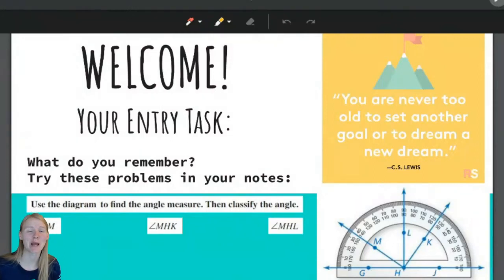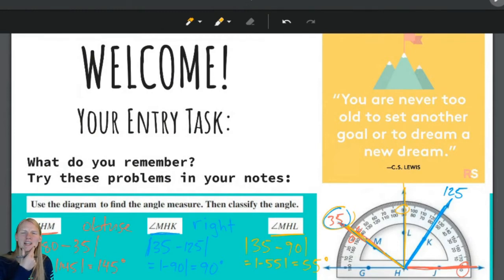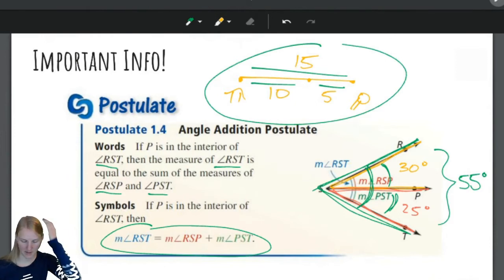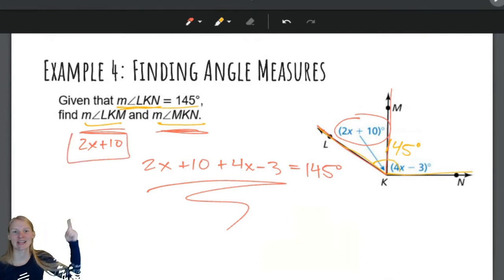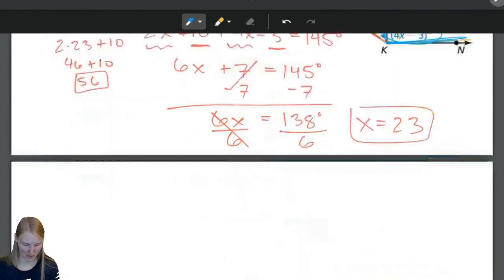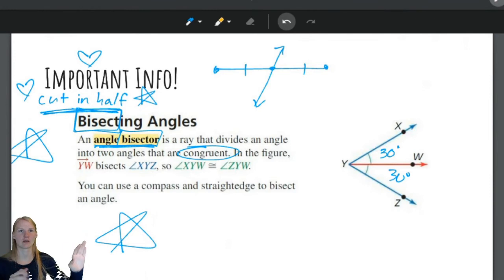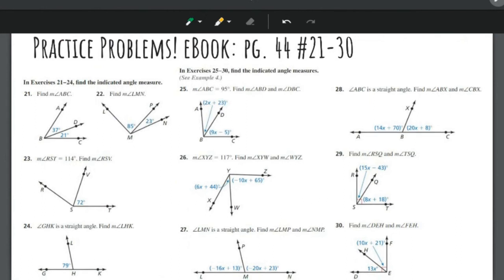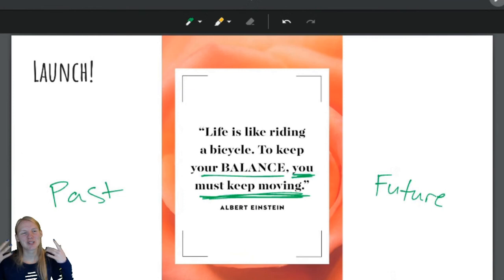Section 1.5 [Pt 2] (Geo)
Let's finish our work with angles! Is the Angle Addition Postulate anything like the Segment Addition Postulate? Is an angle bisector anything like a segment bisector?  Find out in this video!

0:00 - Entry Task
3:54 - Learning Target & Success Criteria
4:40 - Angle Addition Postulate
7:14 - Example 4: Finding Angle Measures (Numbers Only)
8:18 - Example 4: Finding Angle Measures (Algebraic Equation)
14:06 - Bisecting Angles
16:42 - Example 5: Using a Bisector to Find Angle Measures
20:16 - Assess Your Understanding
20:38 - Practice Problems
21:40 - Launch!